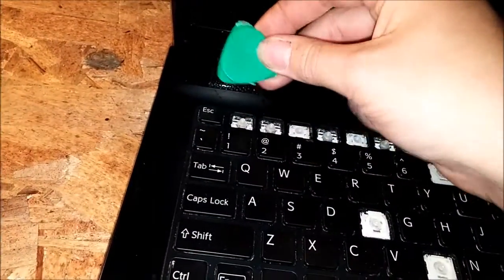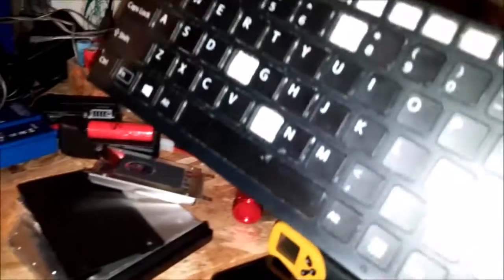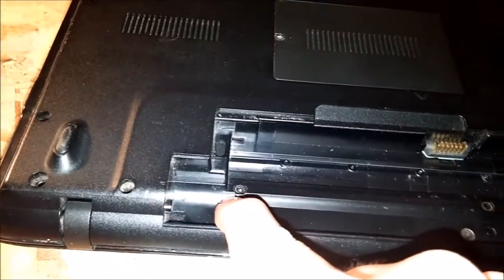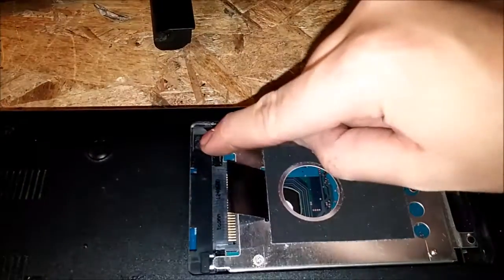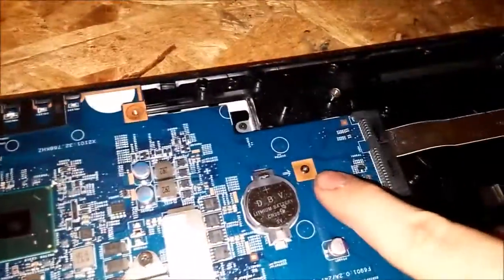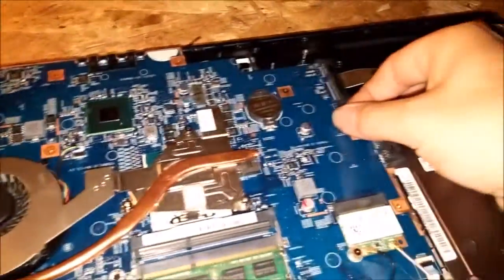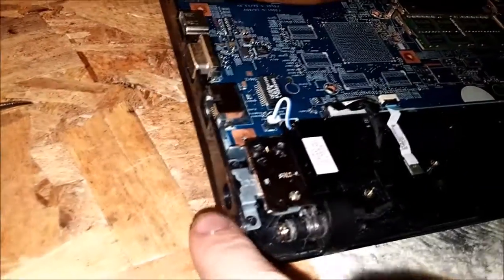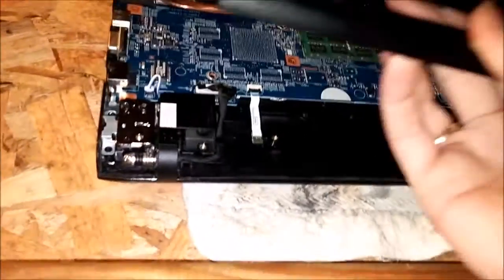Sony Vaio SVE17 laptop disassembly